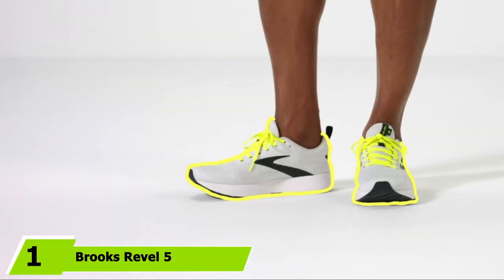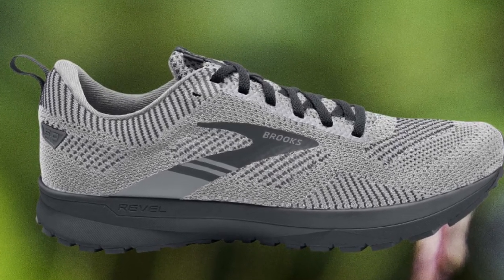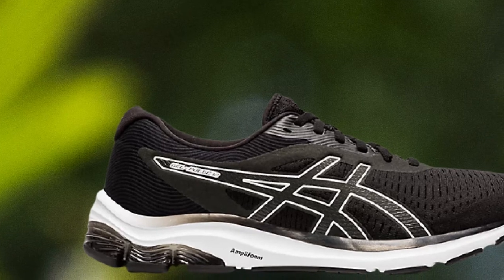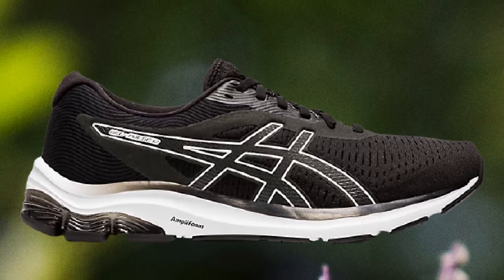Best Cheap Running Shoe In 2024 - Top 10 New Cheap Running Shoes Review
Links to the best Cheap Running Shoe we listed in today's Cheap Running Shoes review video:

What are the Best Cheap Running Shoe in 2024?

In today's video we reviewed the top 10 best Cheap Running Shoe on the market in 2024. We made this list based on our personal opinion and we ranked them in no particular order, after doing our research based on their prices, quality, durability, brand reputation and many more.

After watching this video you will know which are the best budget, top selling and top rated Cheap Running Shoe on the market today.

If you choose from this list you can be sure that you buy one of the best Cheap Running Shoe available today.